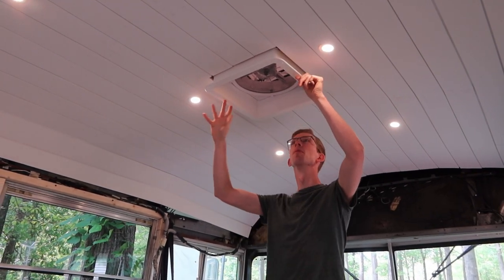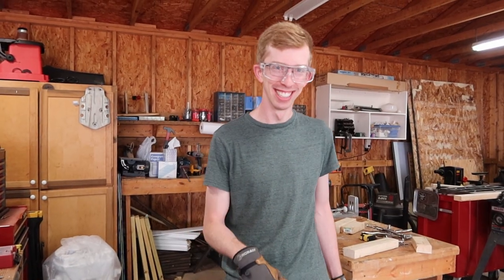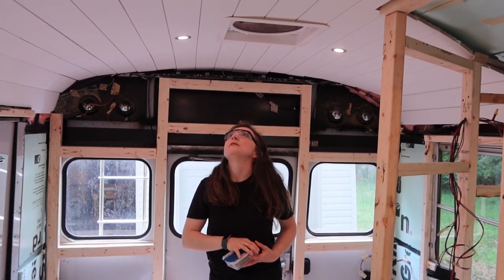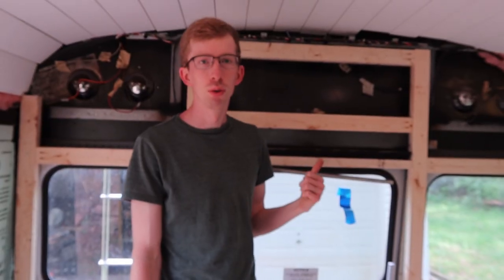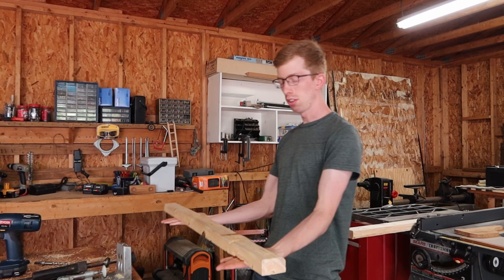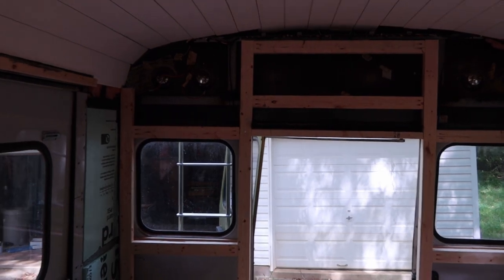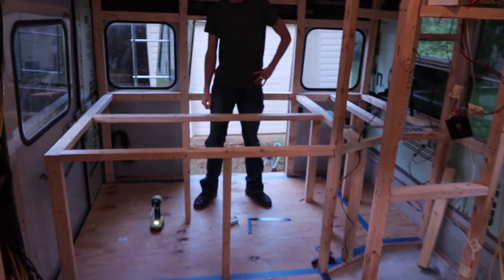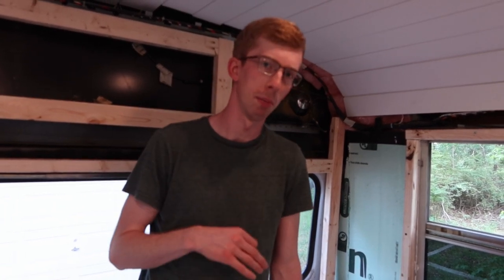Framing Our Platform Bed | SKOOLIE BUILD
Hey guys! We’re Jimmy & Natalie, and we’re really excited to share our journey with you as we work on converting our new short bus into our very own tiny home on wheels!

Our bus is a 1997 Thomas International Short Bus. We have some big plans for completing the build, and for traveling in it as soon as it’s ready.

We hope you stick around for our weekly videos!

- - - Social - - -

- - - Links - - -

MaxxAir Fan
Portable Battery